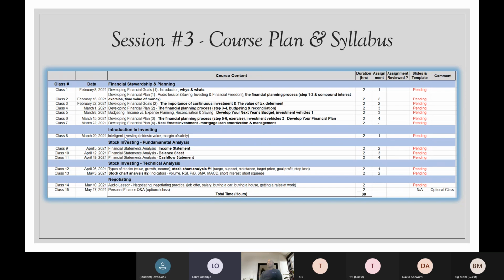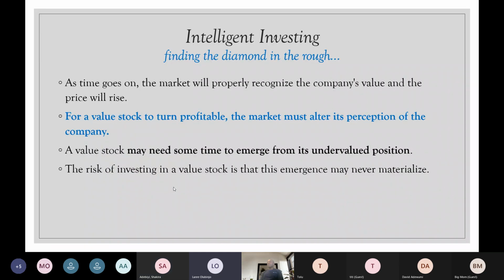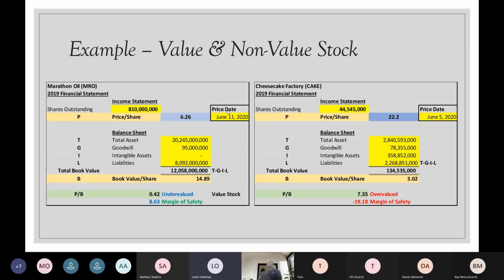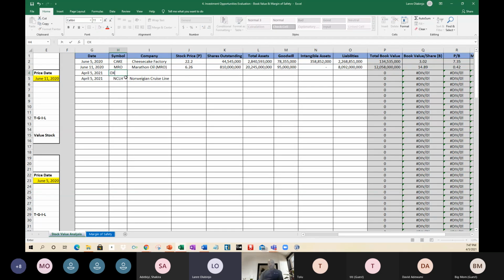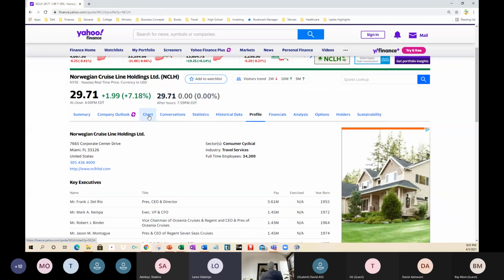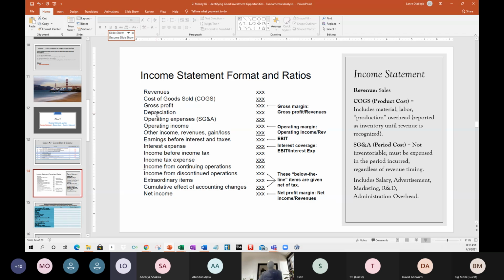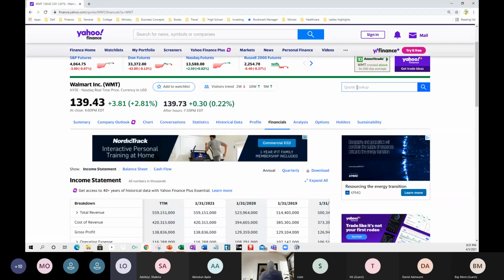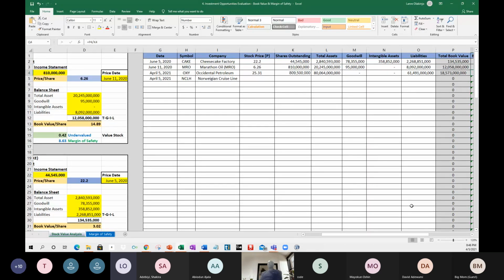Money IQ - Value Investing-Intrinsic Value-Margin of Safety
Financial Literacy Training. Money Management. Financial Intelligence and Skills. Money Mindset Education. Principles of personal finance & money management for individuals and couples.